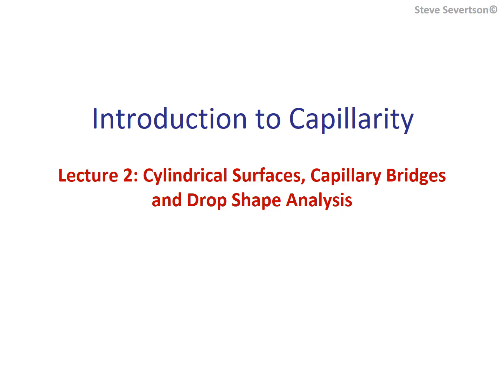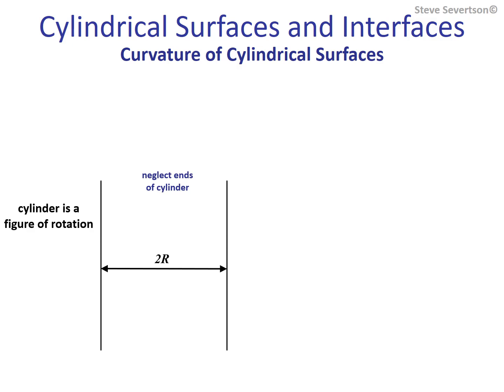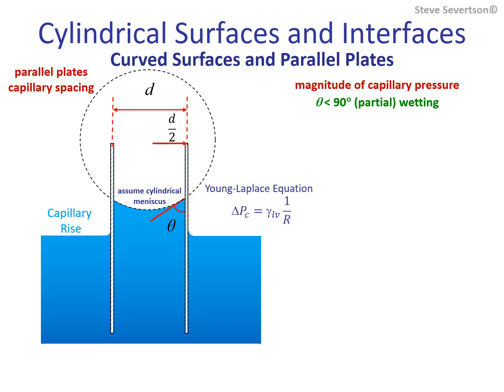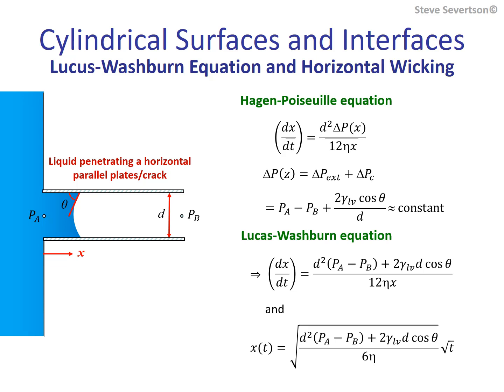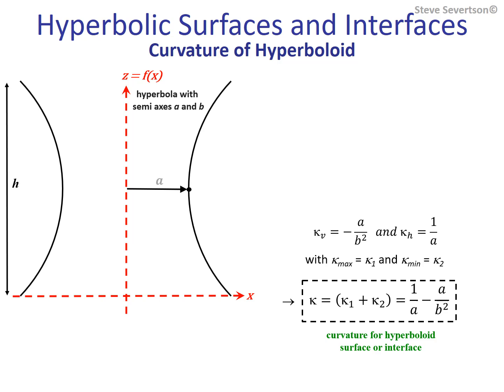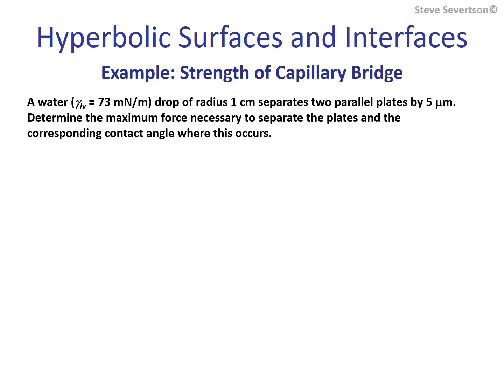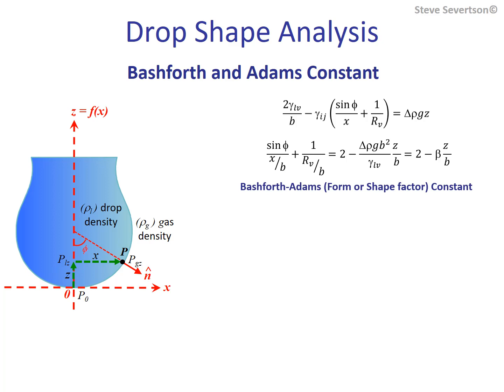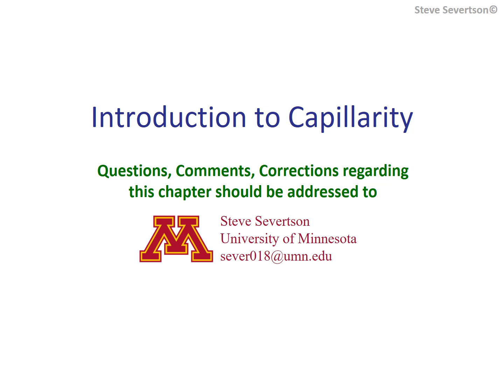Lecture 16: Cylindrical Surfaces, Capillary Bridges and Drop Shape Analysis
This lecture is the second and final for Chapter 6.  Having introduced the Young-Laplace equation and reviewed the concept of curvature for spherical surfaces and interfaces, we next move to cylindrical surfaces and interfaces.  Our discussions will include capillary rise and fall and development of the Lucas-Washburn equation.  We will also examine the capillary bridge, and capillary adhesion and finish up with a discussion of real drop shapes and an introduction to the Brashforth and Adams treatment for dealing with the influence of gravity on meniscus curvature.